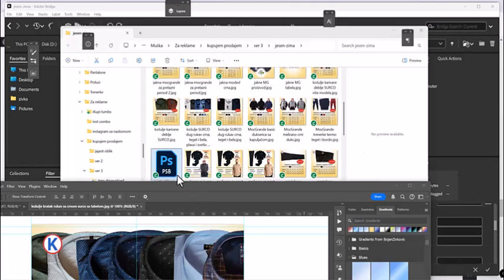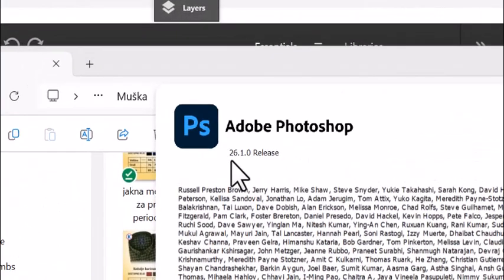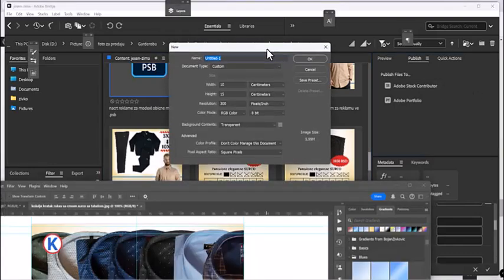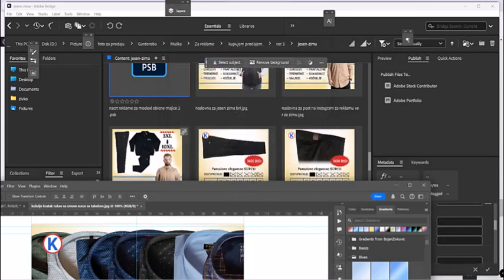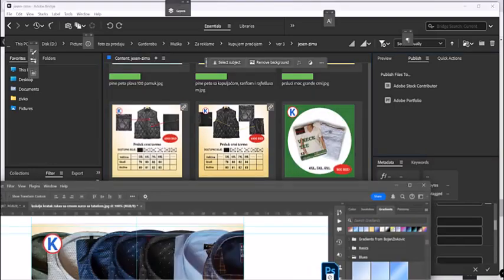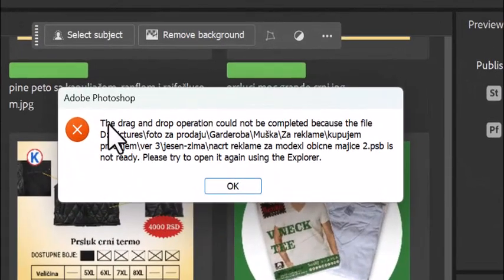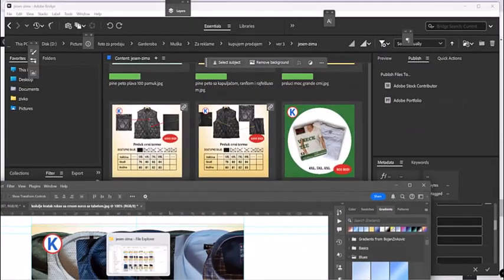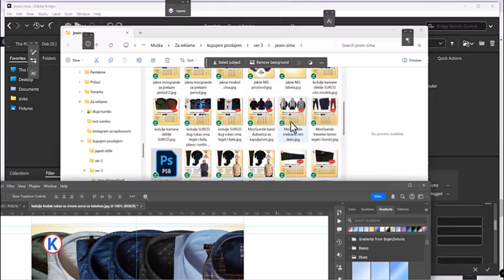Cannot open PSB file using Photoshop 26.1.0 on Windows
Video showcasing the problem of opening a PSB file in Photoshop 26.1.0.
Update: The PSB file is corrupted; however, there is no issue with opening the PSB file.